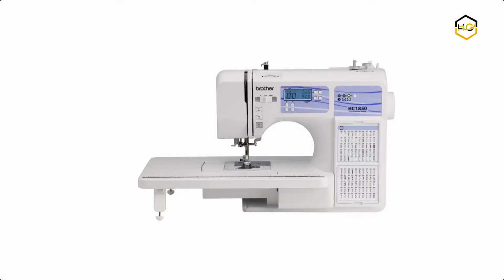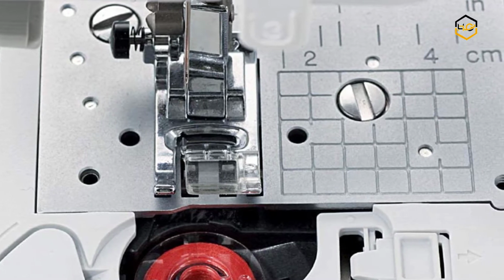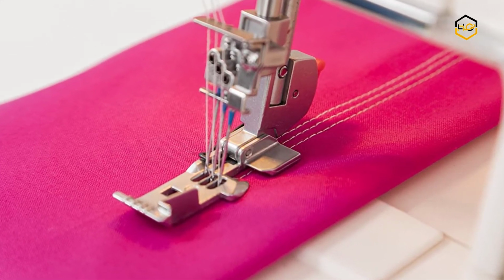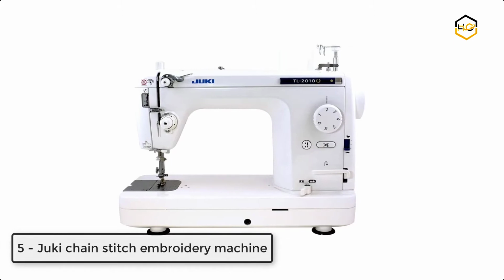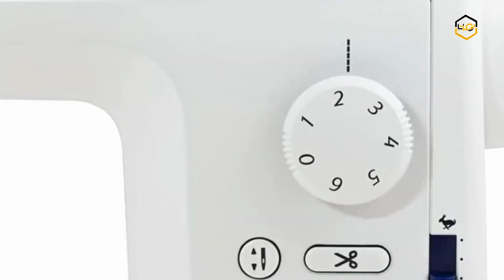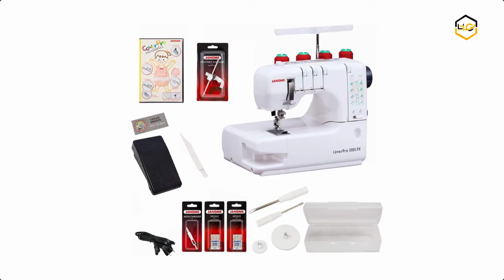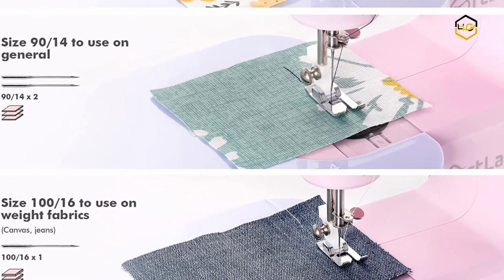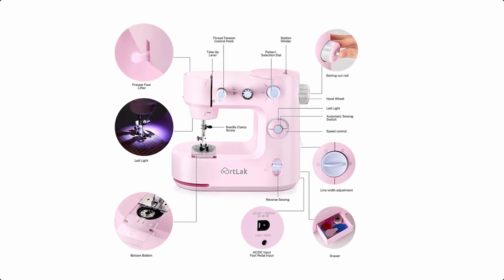7 Best Chain Stitch Embroidery Machine 2022 - Hami Gadgets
Ranking at number 7 we have Brother chain stitch embroidery machine.

The HC1850 includes 130 sewing stitches including 8 styles of auto-size buttonholes, plus 55 alphanumeric sewing stitches.

This sewing and quilting machine includes an advanced needle threading function that easily pushes thread through the needle with the press of a lever and a jam resistant drop-in top bobbin.

The HC1850 quilting and sewing machine includes a wide table, 8 feet instructional DVD manual and more.

at number 6 we have SINGER chain stitch embroidery machine.

The SINGER 14T968DC Serger machine has 2-3-4-5 thread capability providing a wide selection of stitch options for all types of projects with professional results every time.

The SINGER Serger has a self-adjusting tension system. you can Simply turn a dial to select the chart, and the tension settings for that stitch are adjusted automatically.

at number 5 we have Juki chain stitch embroidery machine.

The new Juki TL-2010Q is a high-performance sewing and quilting machine.

The machine is equipped with an automatic thread trimming device that simultaneously trims the needle and bobbin threads at the sewing end by lightly pressing the push-button.

at number 4 we have Janome chain stitch embroidery machine.

The Janome quilting and sewing machine is loaded with features that simplify the sewing and quilting.

It includes 55 alphanumeric sewing stitches for basic monogramming a built-in stitch reference flip-chart, 8 presser feet a push-button stitch selector, adjustable sewing speeds.

at number 3 we have Juki chain stitch embroidery machine.

The 3- and 4-thread cover stitch is perfect for various applications, such as hems sleeve cuffs and necklines.

It is Perfect for handling many fabrics like knits wovens and other texturally varied fabrics, this machine is a great tool to have in your arsenal.

The lower looper threader disengages for fast, easy looper threading, in seconds.

at number 1 we have Brother chain stitch embroidery machine.

The Brother Designio DZ1234 is a durable 3-4 thread serger made with a metal frame.

It has A high performance 3-4 thread serger with an adjustable stitch width between 3.0mm to 7.0mm allowing you to select the right stitch width for your project.